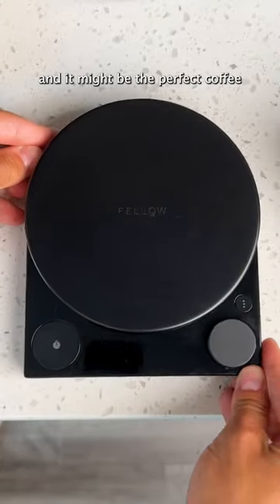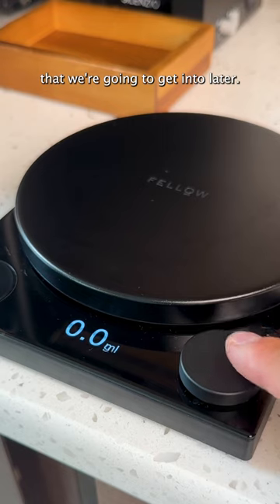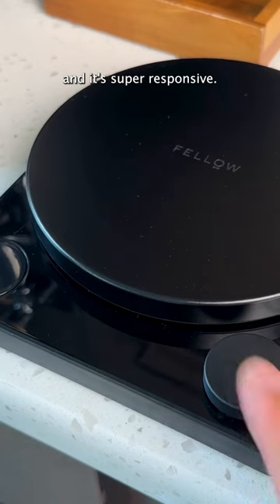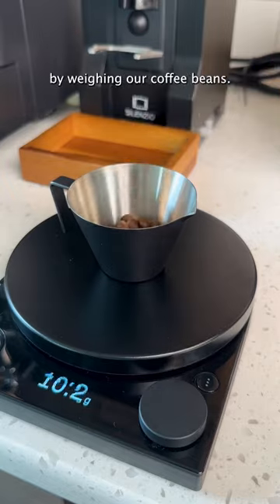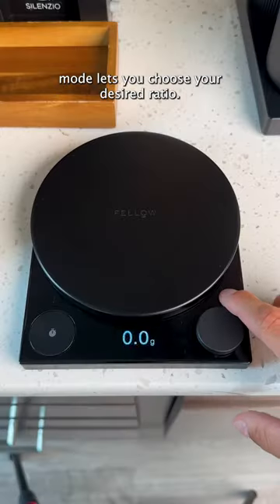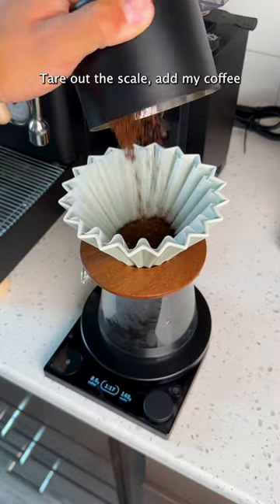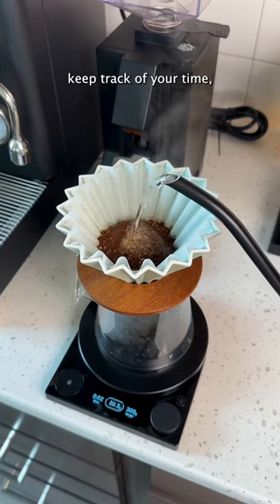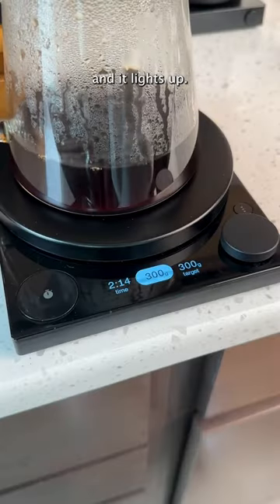The new Fellow Tally scale